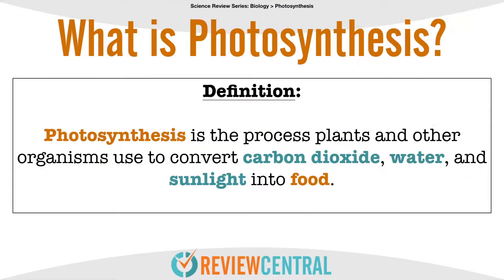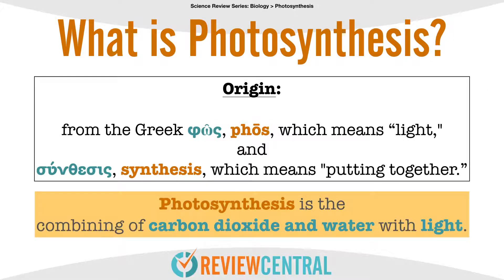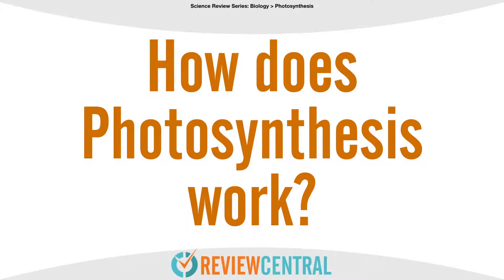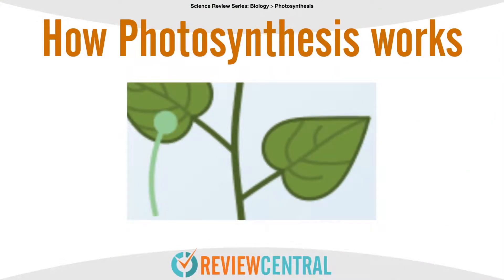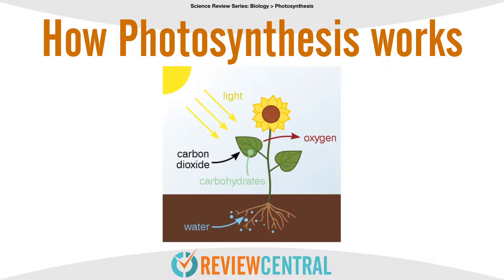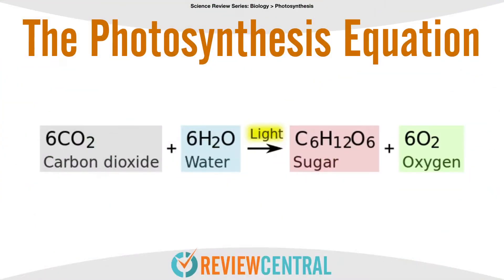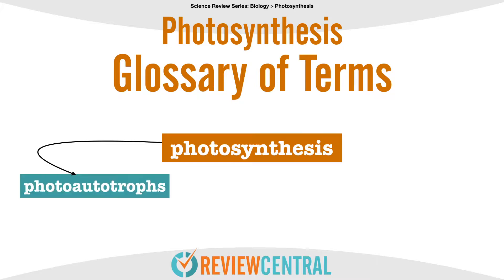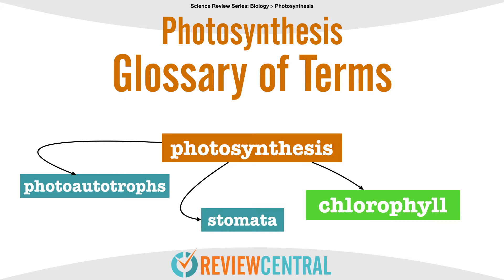Science Lesson: The Process of Photosynthesis | Review Central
Science Lesson: The Process of Photosynthesis
Biology • Chemistry • Earth Science

This is the very first in our Science Review series
featuring video lessons.

Review Central video lessons are intended to be short and focused on micro topics.

You can expect for more of these from Review Central from here onwards.
-o0o-

The Reviewers featured in Review Central are mostly user- or subscriber-contributed. Review Central does not, in any way, guarantee the accuracy of any of the featured lessons, nor does it guarantee that watching these reviewer videos will result to passing any related qualifying, admission, certification, or licensure, examinations.

-o0o-

-o0o-

Also check out the following YouTube channels:

1) We.Are.Wanderful — Preview your family adventure and tour by watching ours. Check out the family-friendly destinations and activities on this channel

-o0o-